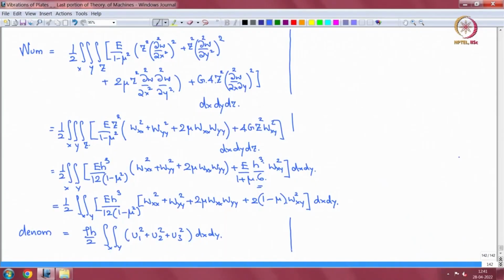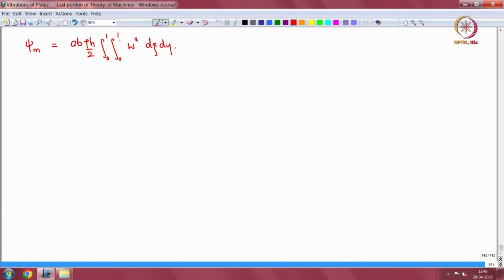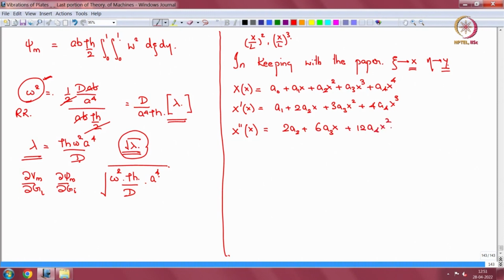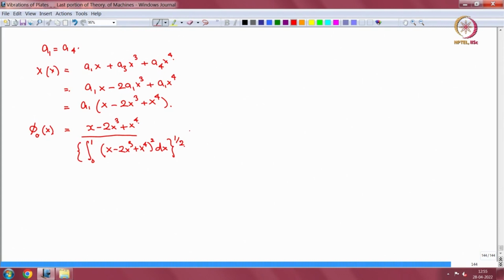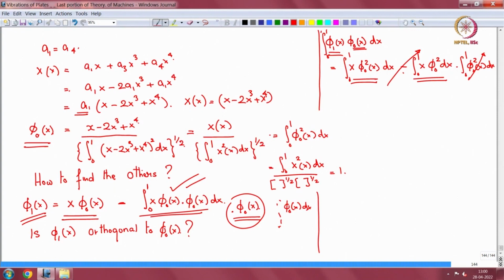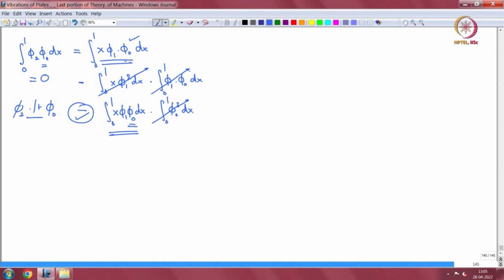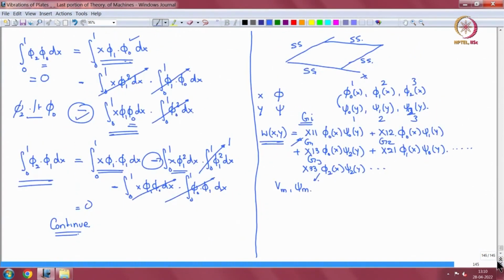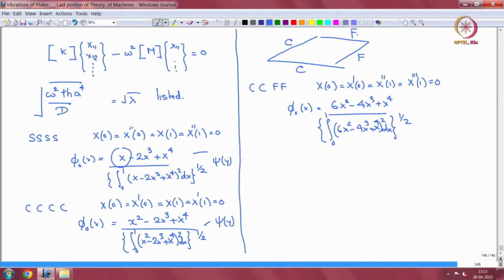Lec 43: Rayleigh Ritz paper by RB Bhat